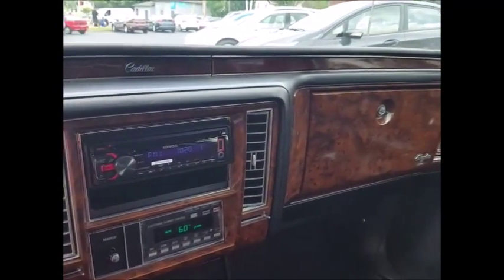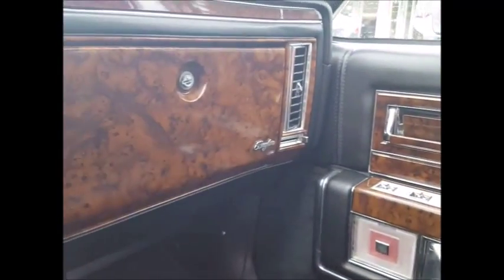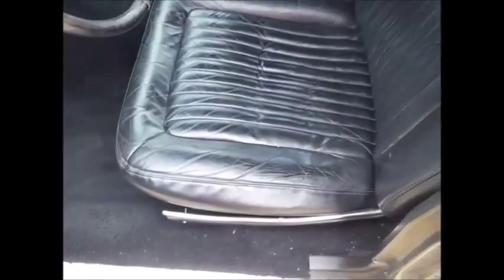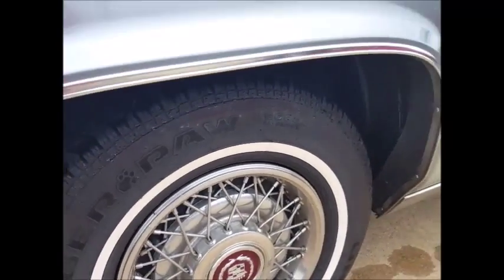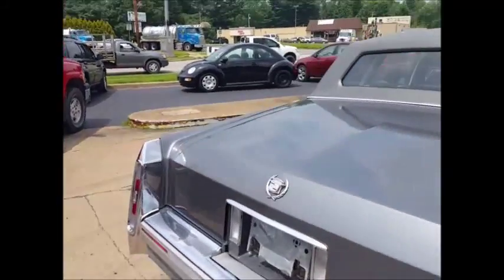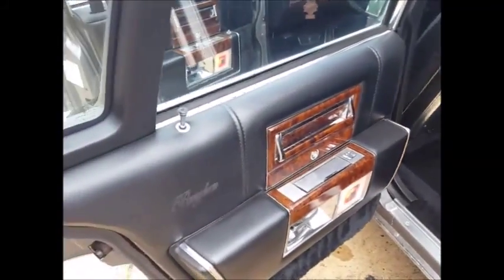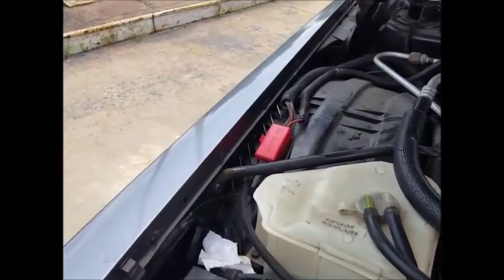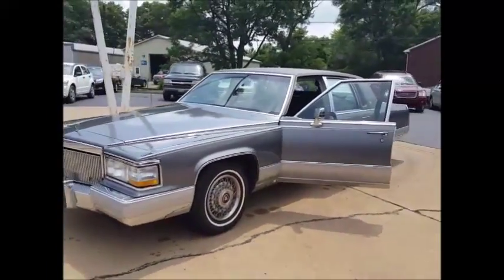1990 Caddy Brougham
Walkaround Video